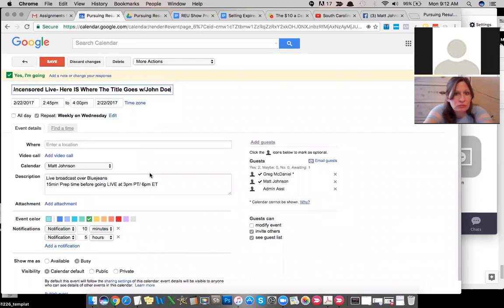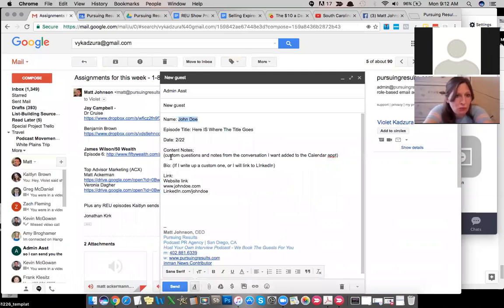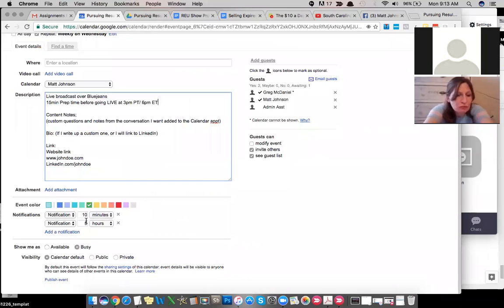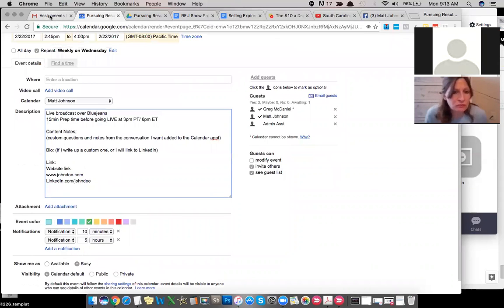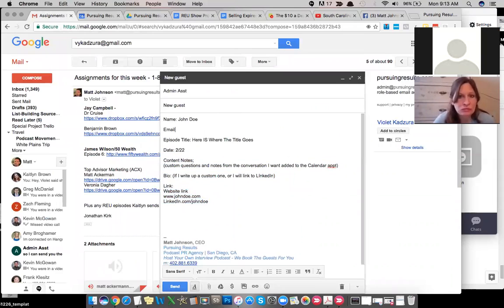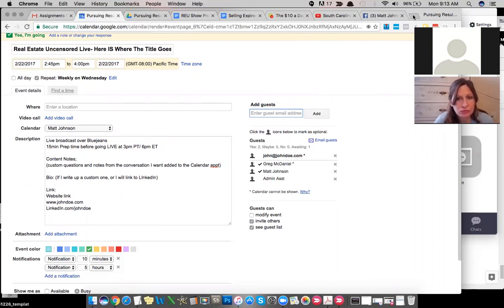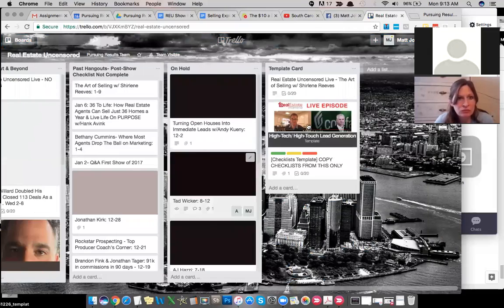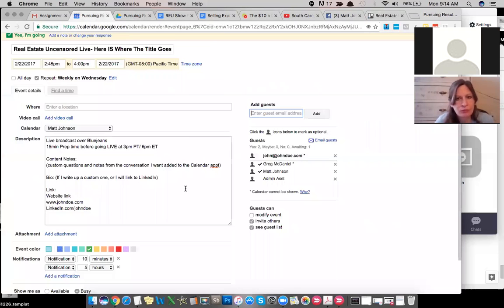REU Guest Calendar Booking Tutorial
Find your next client with live video: rockstarlivevideo.com
Learn how to schedule a new guest in the calendar based on info rec'd from MJ after a Podcast Prep call.